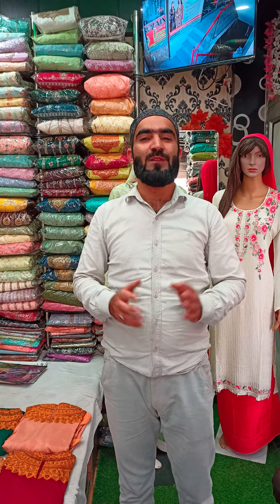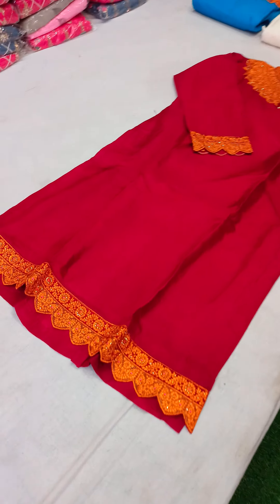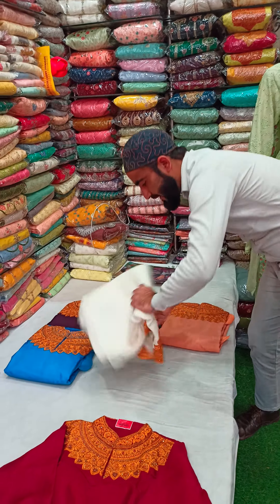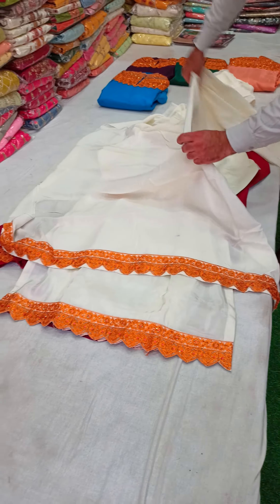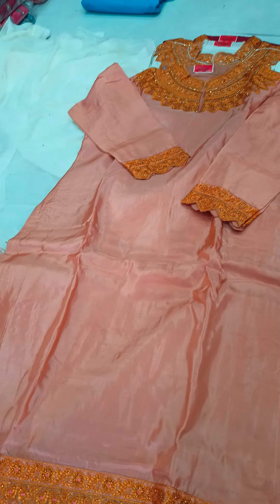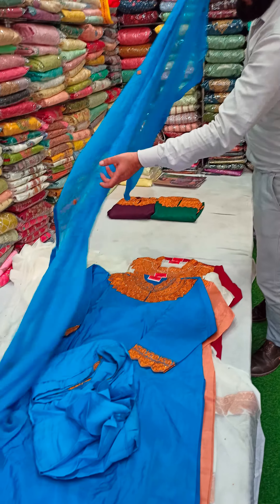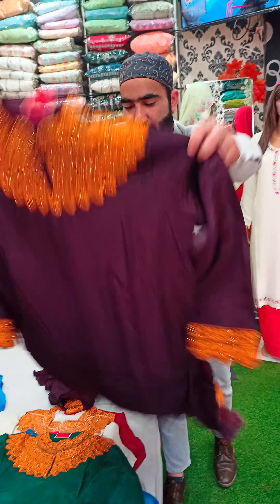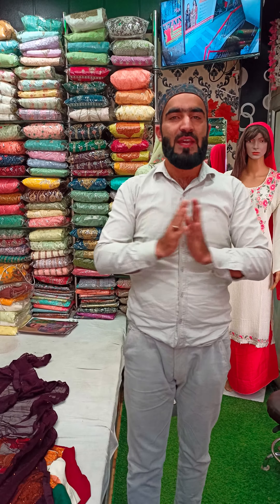DESIGNER SUITS SALE 1999=/ BOOK YOUR ORDER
BEAUTIFUL DESIGNER CONCEPT ONLY JUST RS 1999=/ ARRIVED BY SUZAIN THE FABRIC HUB ALAMGARI BAZAR CHOWK SRINAGAR NEAR SABZI MARKET AWQAF BUILDING FIRST FLOOR ANY QUERY 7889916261/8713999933